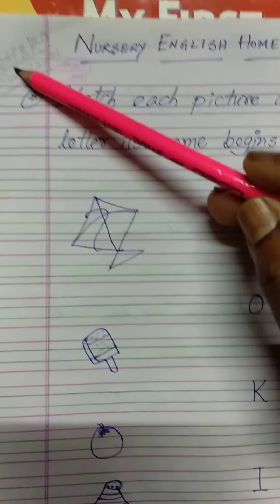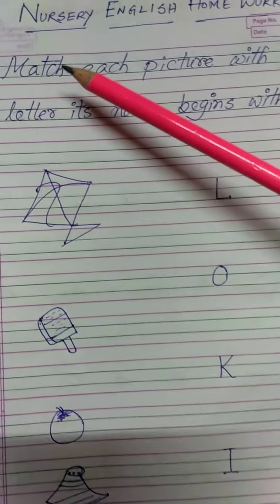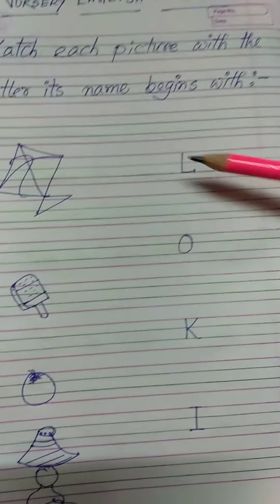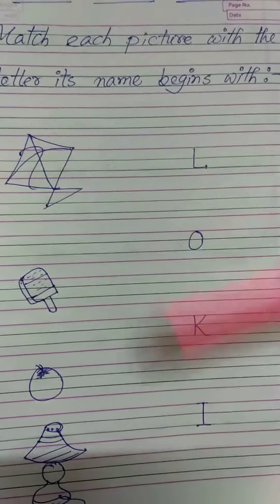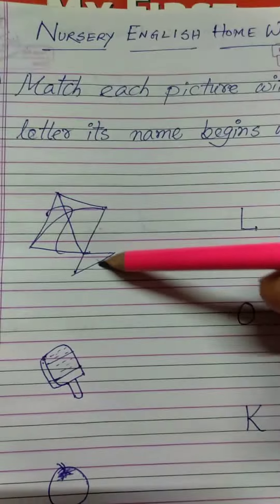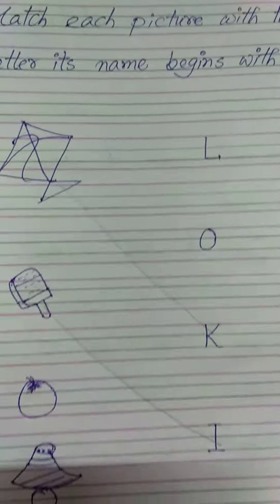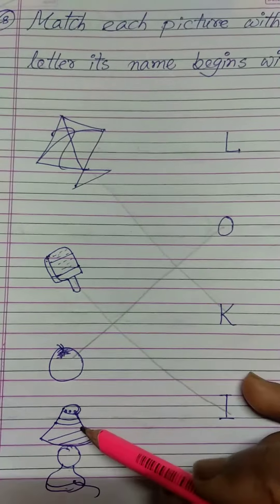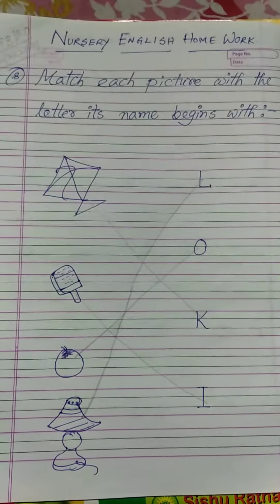Rising Sun Public School,Class -Nursery English home work,26/8/2020